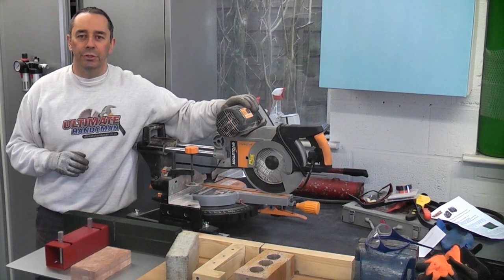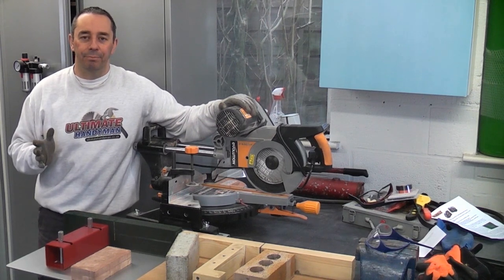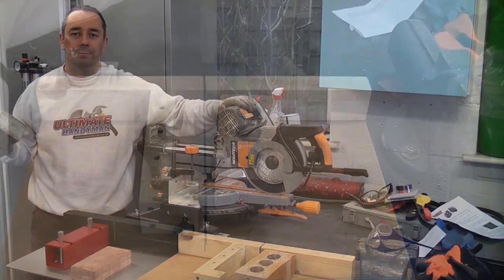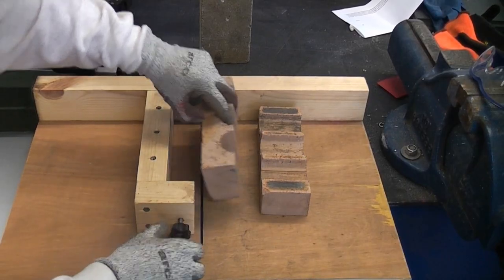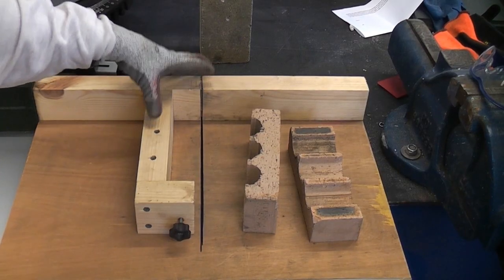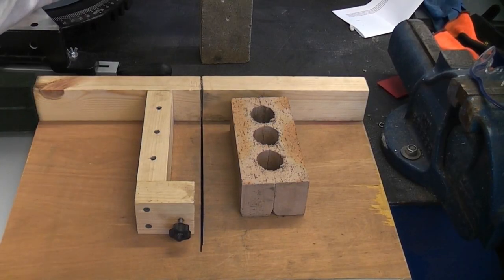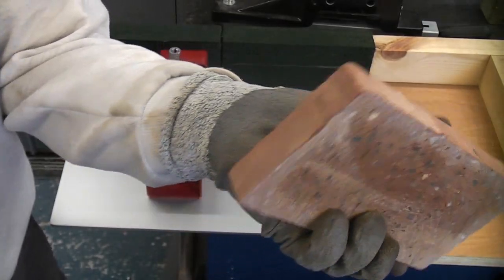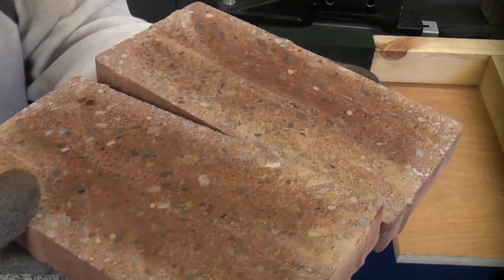How to cut a brick in half lengthways | cut brick slips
Cutting a brick in half is easy and can be done using a club hammer and bolster chisel, but if you need to cut the brick lengthways it is much more difficult. Using the Rage 3 sliding mitre saw fitted with a diamond blade it is possible to cut bricks lengthways as long as a suitable jig is made to hold the bricks whilst cutting them. I have made two videos showing how to make each jig which will be edited and uploaded soon. By using a jig and the Rage 3 sliding mitre saw with a diamond blade you can even cut your own brick slips very quickly and easily.